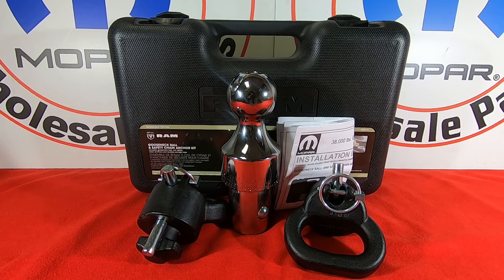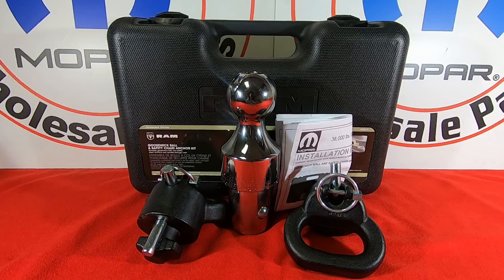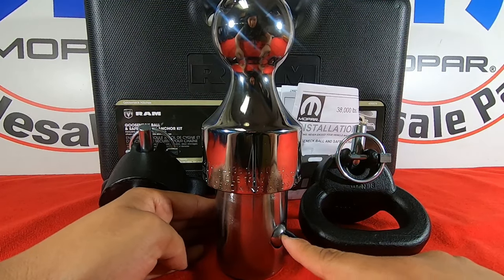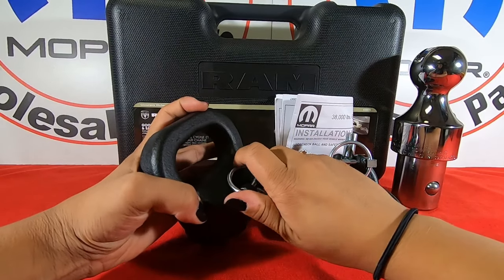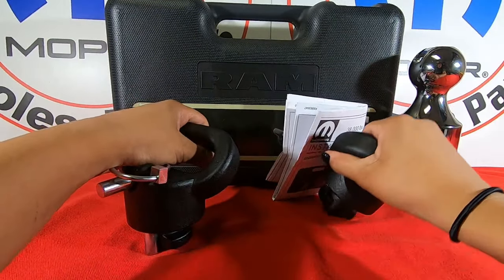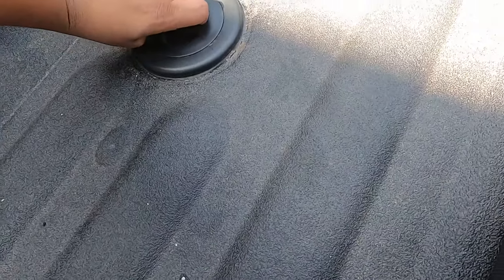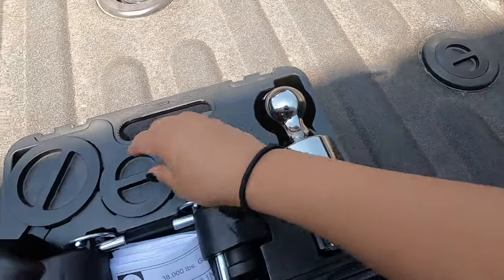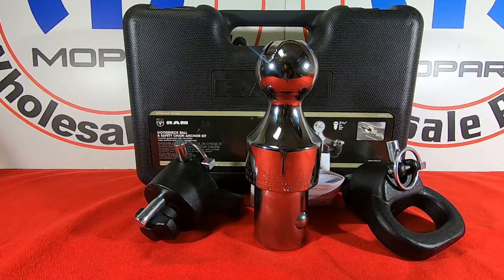Ram HD 2500 3500 Gooseneck 2 5/16 Ball & Safety Chain Anchor Kit 82216057AA Tow Capacity 38,000 Lbs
Today we just showed you how to install a Ram Gooseneck ball and safety chain anchor kit 82216057AA. this kit comes with everything you need a 2 5/16 ball and two safety chain anchors.  The kit includes the case keeps everything nicely in your vehicle keeps everything organized.

DODGE RAM 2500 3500 Gooseneck Ball&Safety Chain & Anchor Kit NEW OEM MOPAR
This is a genuine MOPAR  Gooseneck Ball&Safety Chain & Anchor Kit
This kit includes a 2 5/16-Inch ball with locking mechanism and two safety chain ti-downs.
Comes in a carrying case for easy storage and transfer. Rated for trailers up to 38,000 pounds.

Note: Do not exceed vehicle tow rating. See owner's manual for towing information.

For the following vehicles;
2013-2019 DODGE RAM 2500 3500
PART# 82216057AA